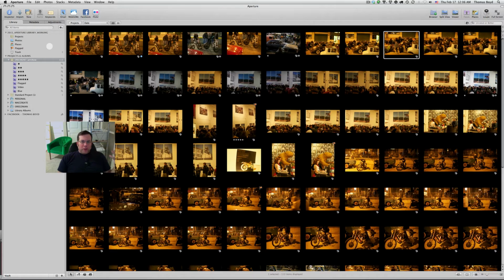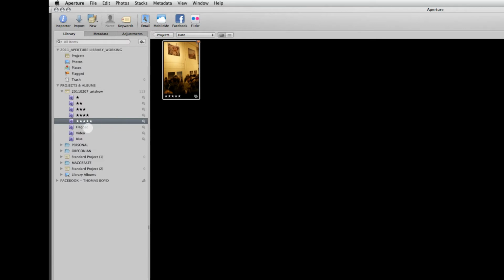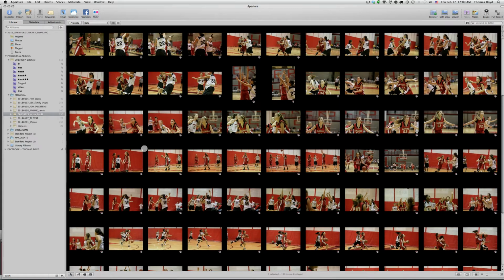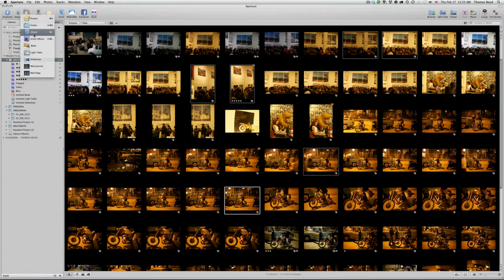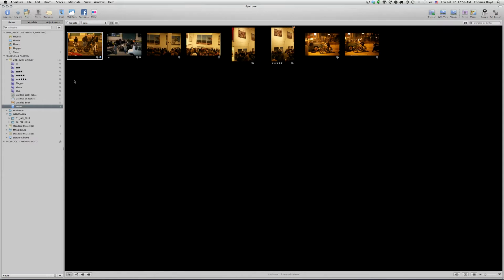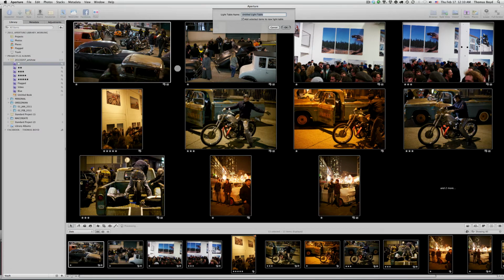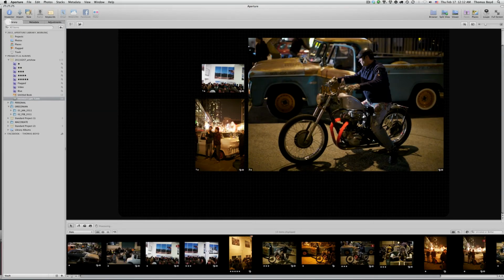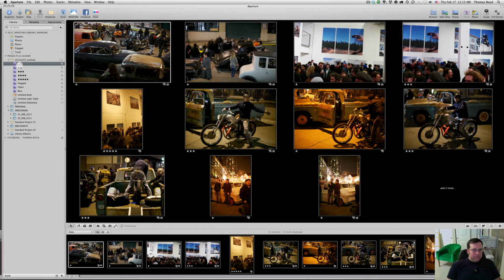Aperture 3 Fundamentals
This video demonstrates the functions of a Project, Album, Smart Album, Light Table, Book and Slideshow. It's intended for new users of Aperture 3 that aren't sure what this stuff does.